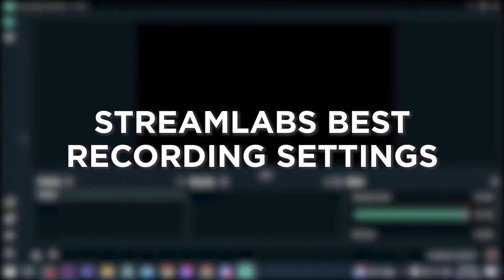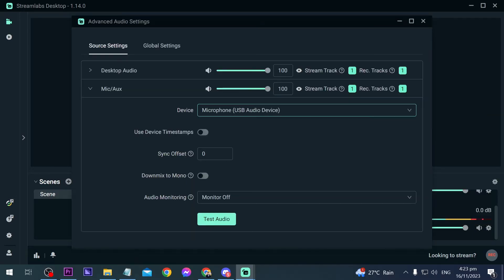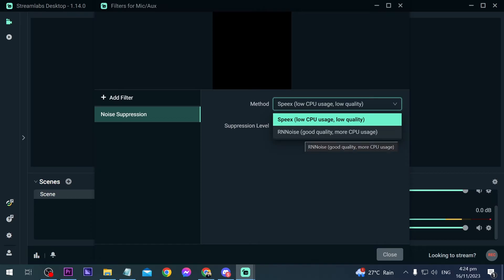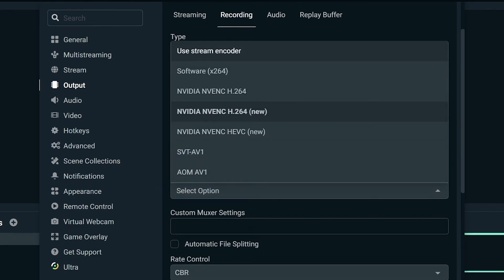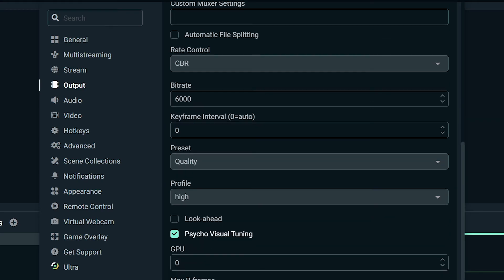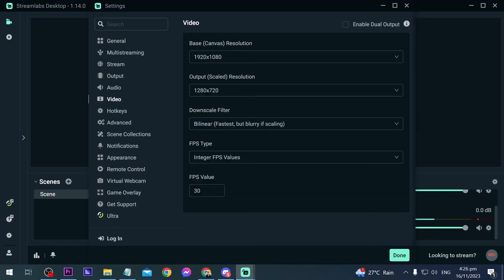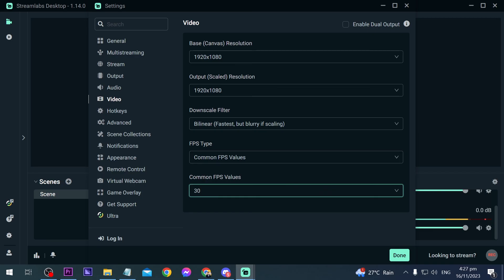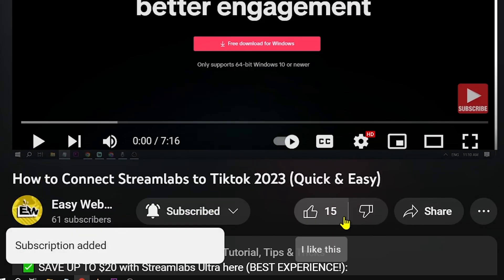Streamlabs BEST Recording Settings 2026 (EASY)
Here's the best recording settings for Streamlabs OBS easily without any hassle.